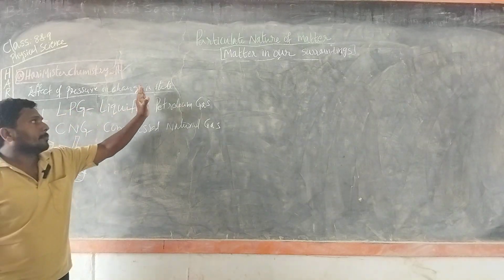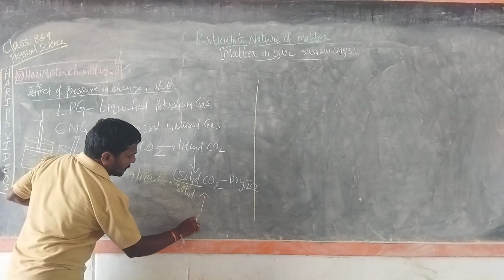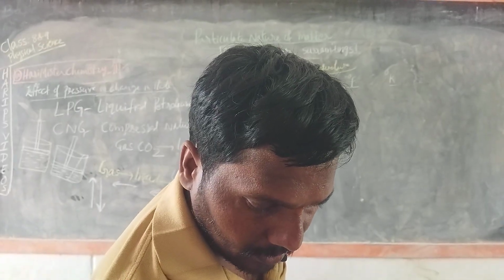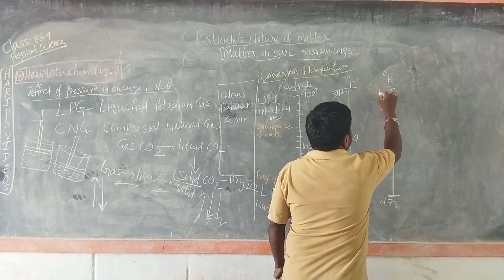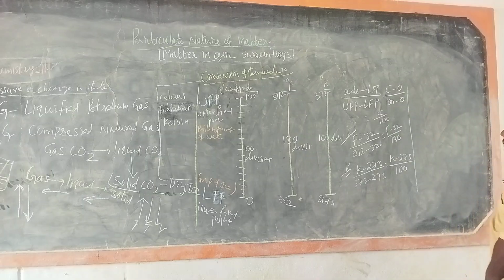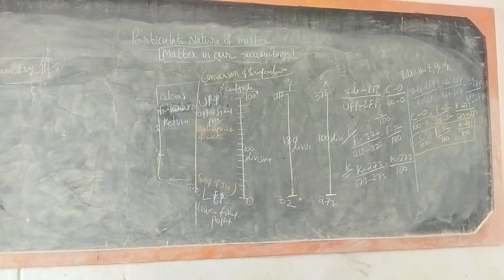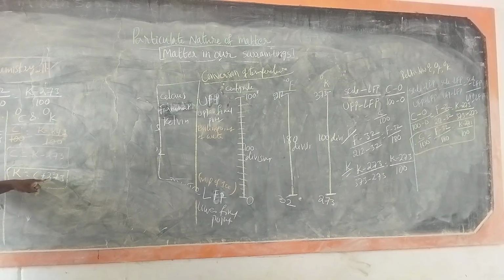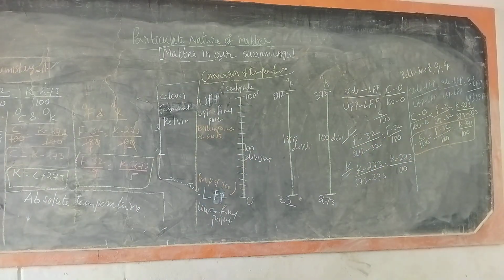Class9:: Effect of pressure....and Conversion of temperature